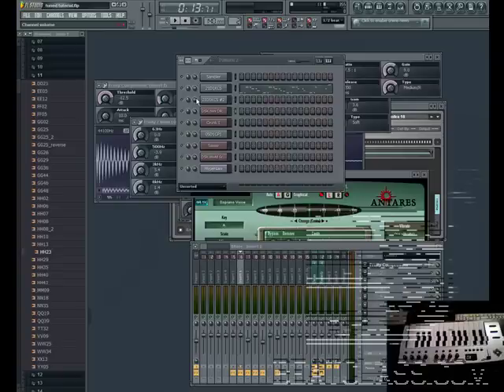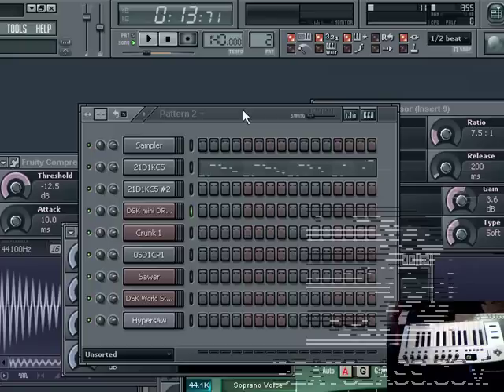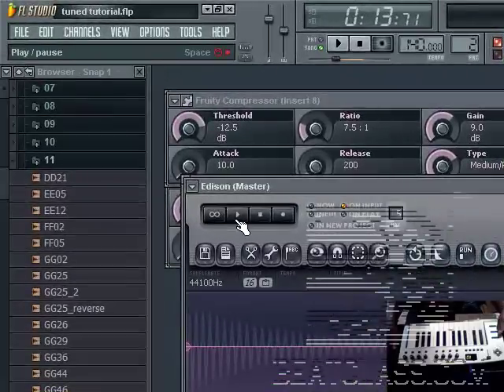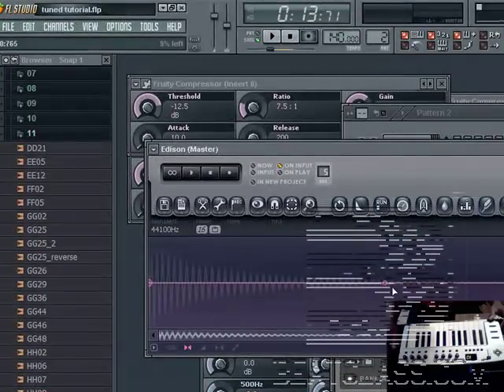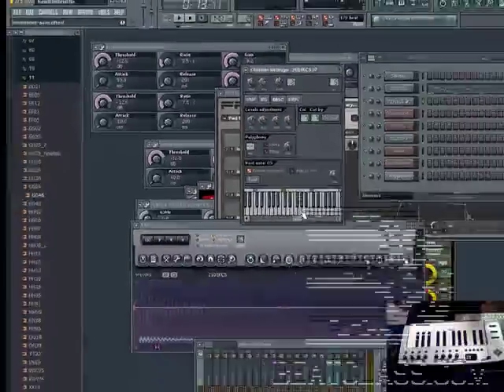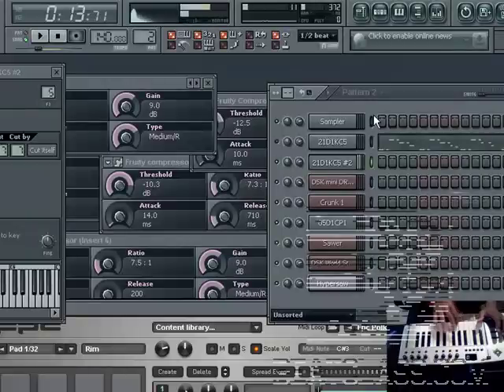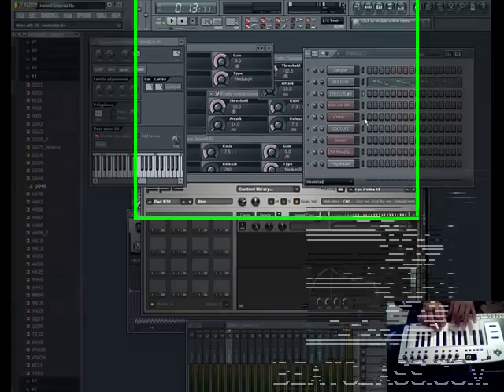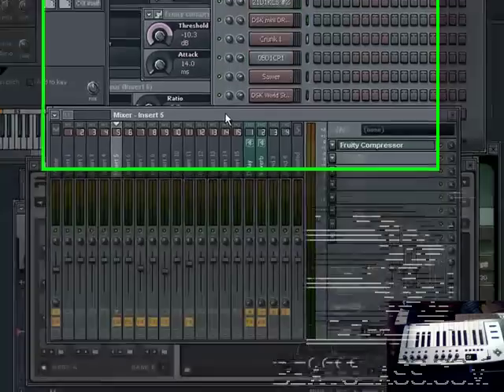Using FL Studio to Tune Your Kicks Tutorial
Professional FL Studio tutorial and music training